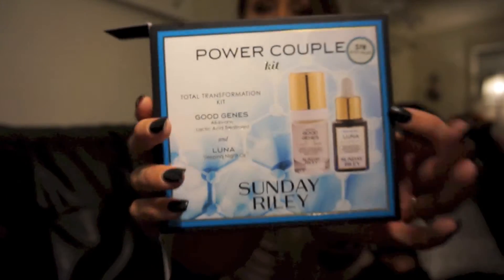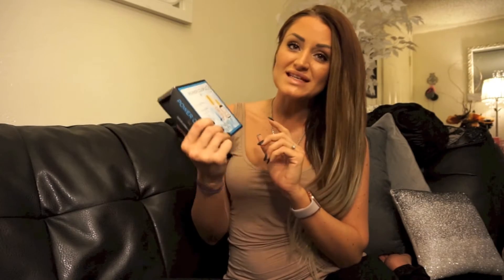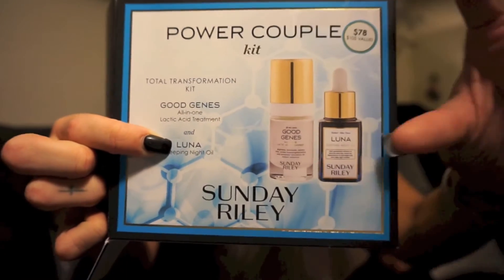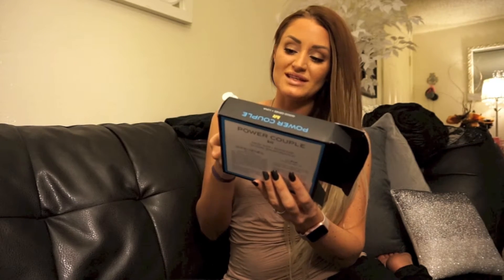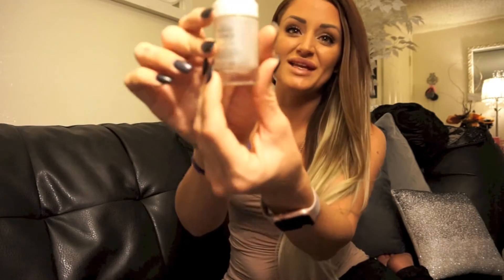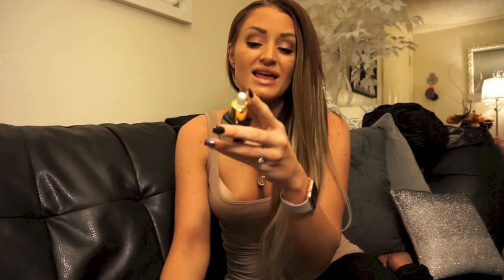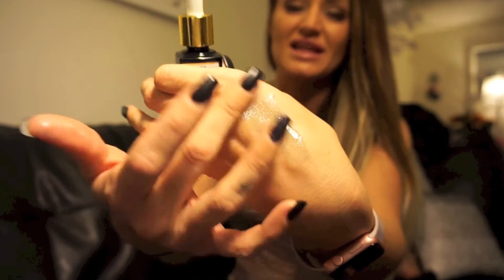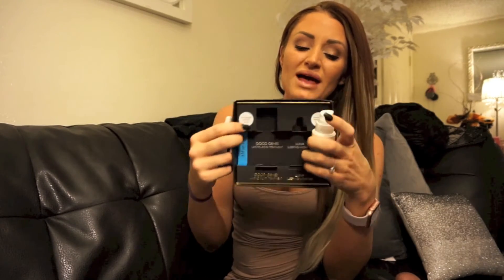Sunday Riley Face Product Review "POWER COUPLE"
Continue watching to see if I give this pricey duo my stamp of approval